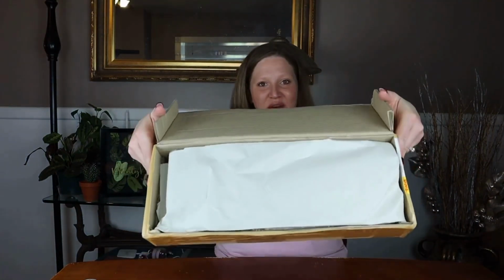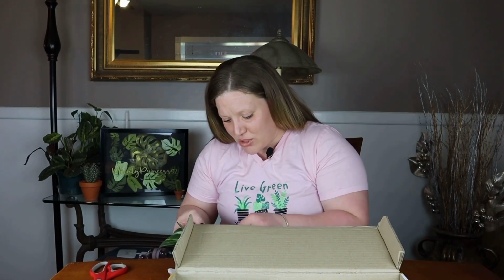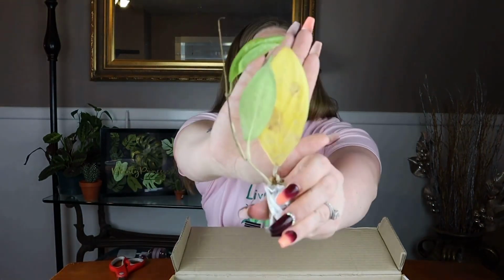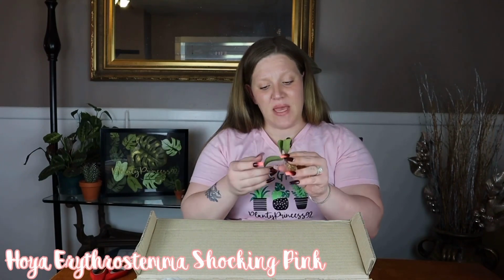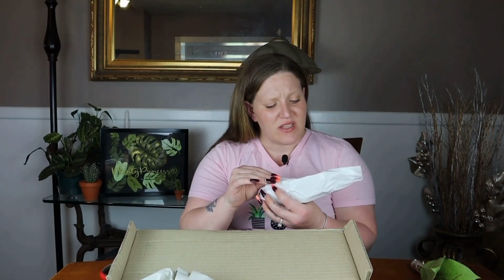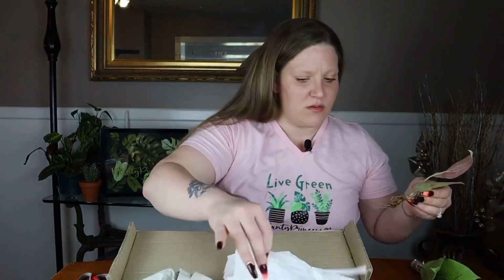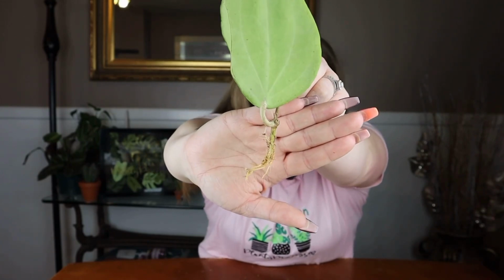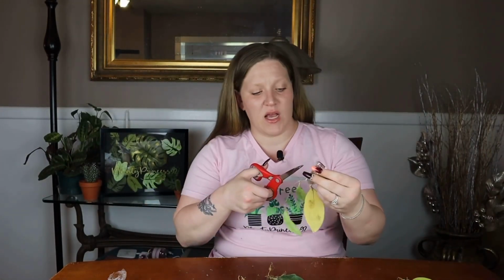UnBox with ME! ||Imported Plants from Thailand|| 7 RARE HOYAS!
Good morning good morning all my planty pals! Today I’m super excited so share with you another unbox with me! This order contains 7 uncommon RARE HOYAS that I imported from Thailand and each and everyone of them is so unique! If you love Hoyas, big leaf Hoyas, Hoyas that sun stress, veiny Hoyas, or all of the above keep watching!

Don’t forget to check out my Plantagram @ for daily plant content!